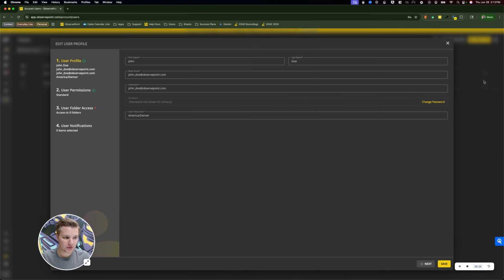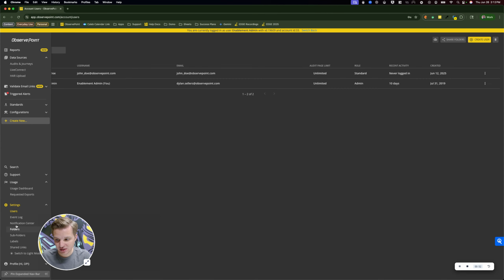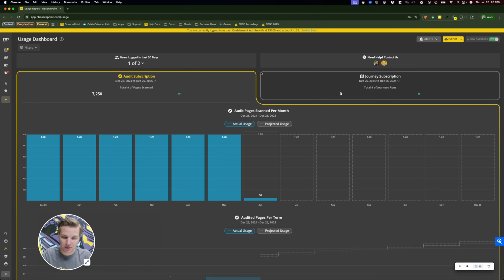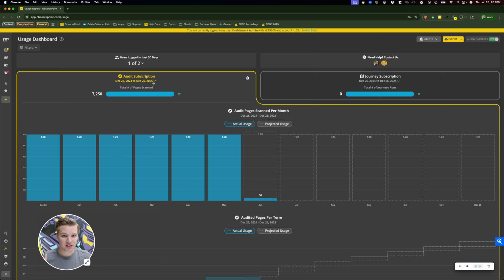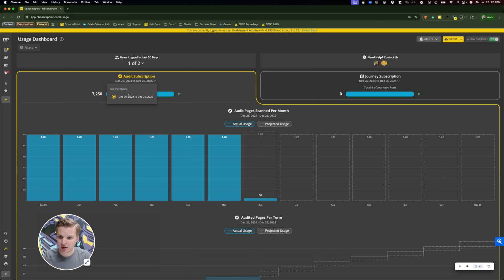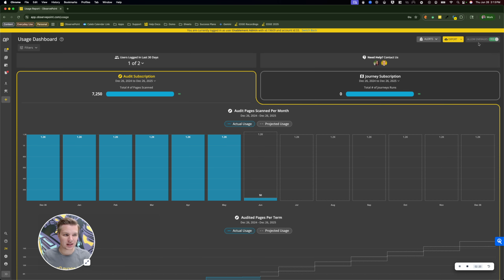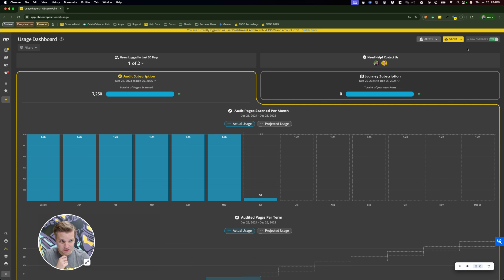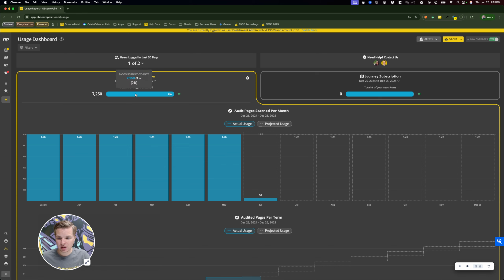ObservePoint Tips: Usage Dashboard Overview